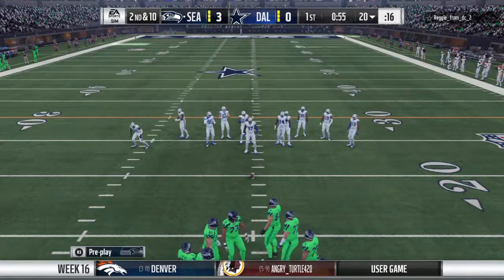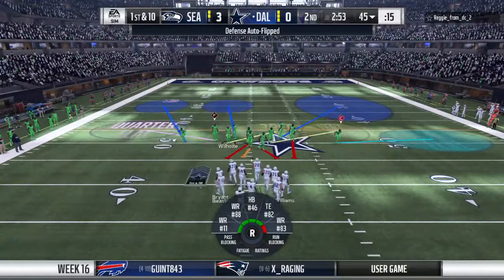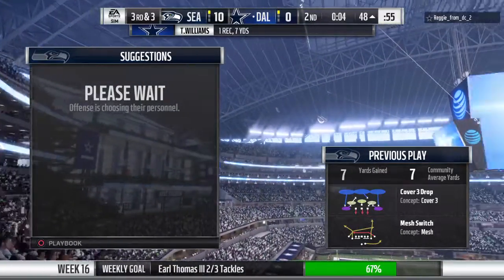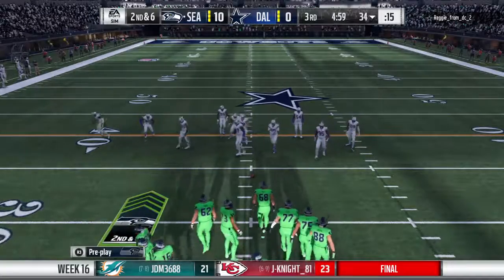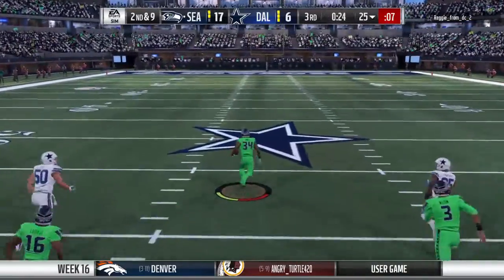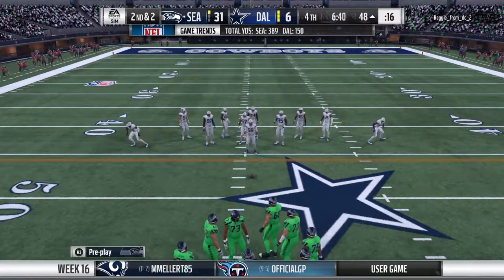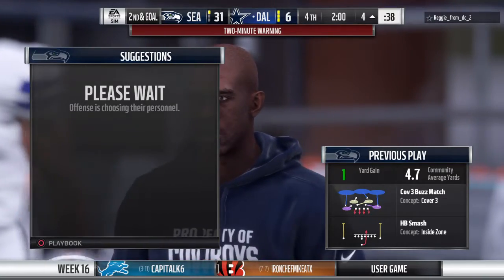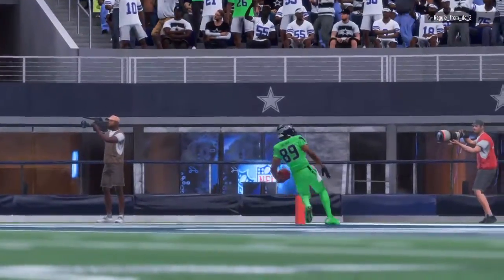Madden 18 kio season 1 week 15